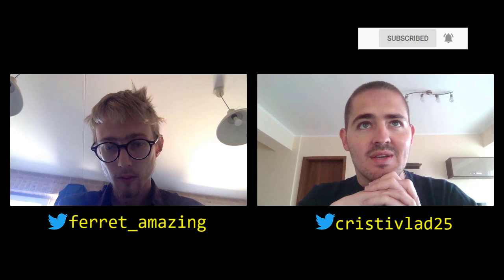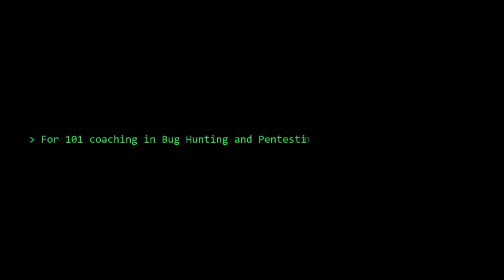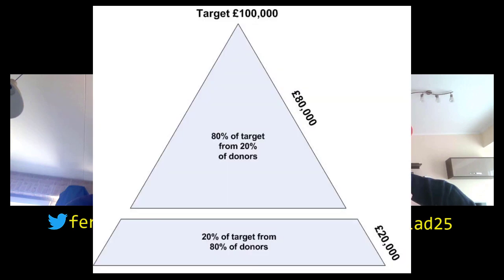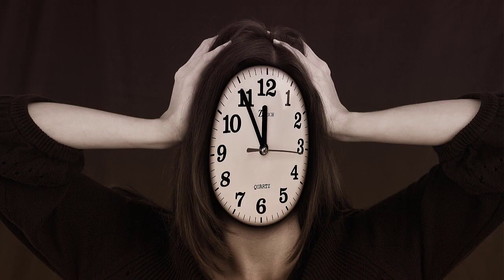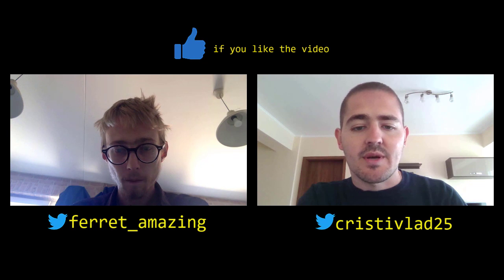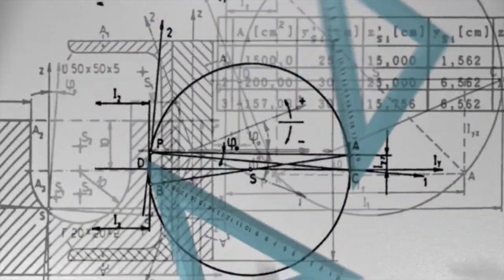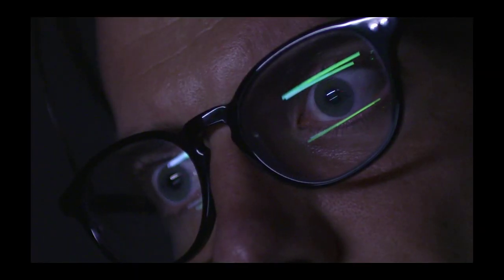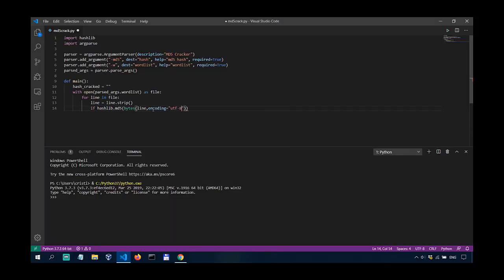How to be Extremely Efficient in Cyber and Life - The 80-20 Principle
________________________________________________________________________________________________ In this video, @The XSS rat and I discuss why 80% of the results you achieve will come from the top 20% of what you focus on. As in the 80-20 Pareto Principle.

Books I recommend for Penetration Testing and Ethical Hacking:

1. TJ O'Connor - Violent Python
2. Dafydd Stuttard - Web App Hacker' s Handbook (2nd Ed)
3. Peter Yaworski - Web Hacking 101
4. Jon Erickson - Hacking: The Art of Exploitation (2nd Ed):
5. Peter Kim - The Hacker Playbook 3 (2018)
6. Peter Yaworski - Real-World Bug Hunting